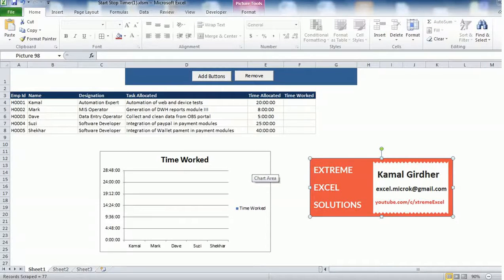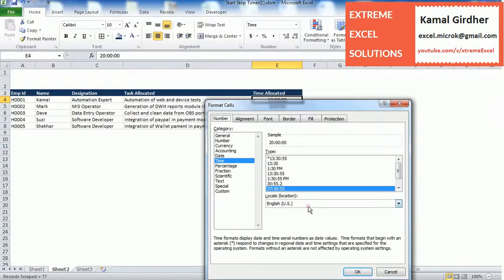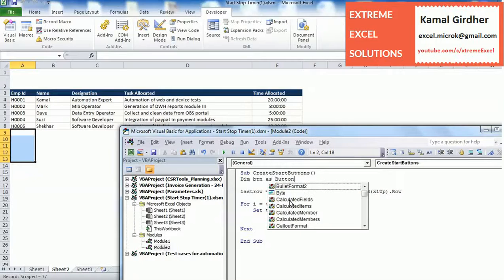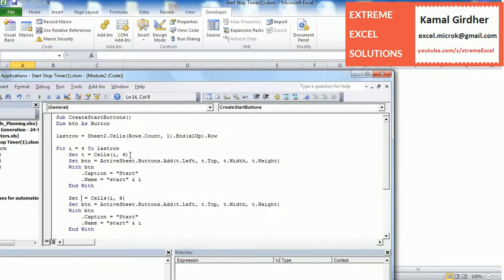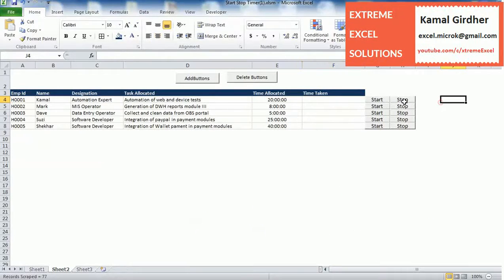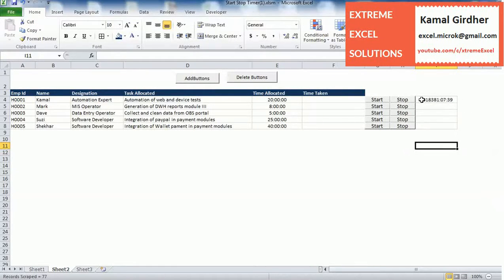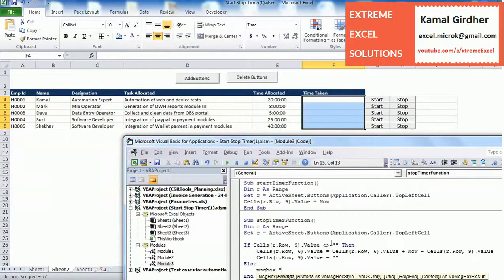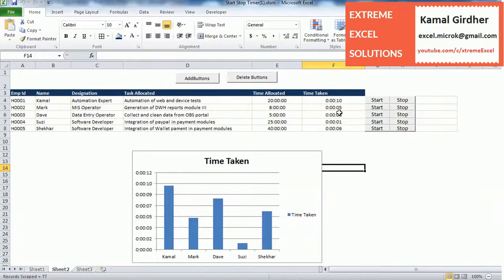Start Stop Timer buttons in Excel - VBA Macro Tutorial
In this tutorial, you'll learn how to create start stop timer buttons dynamically as per number of records in your worksheet.

You can use this to track the tasks, projects etc.

The macro/vba part is explained in detail in this video. Feel free to write to us, post comment if you have any questions.